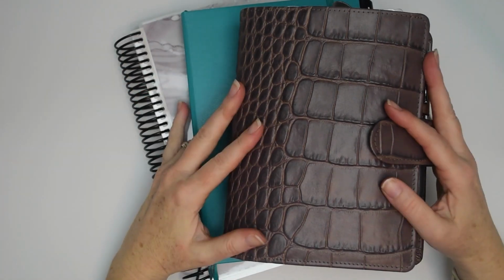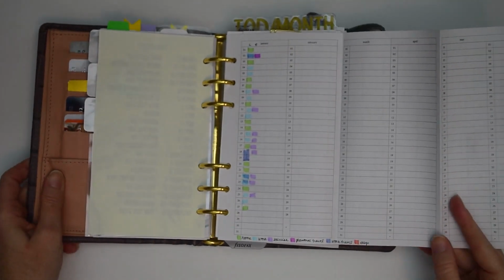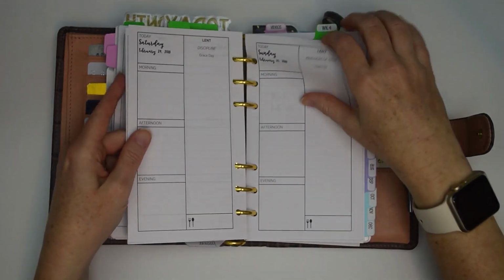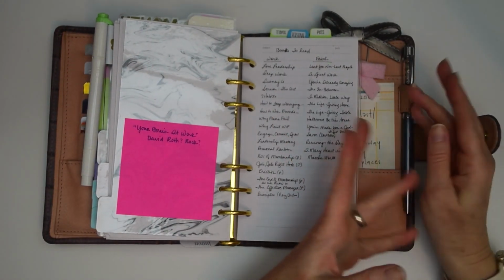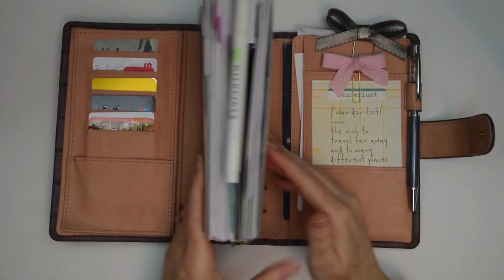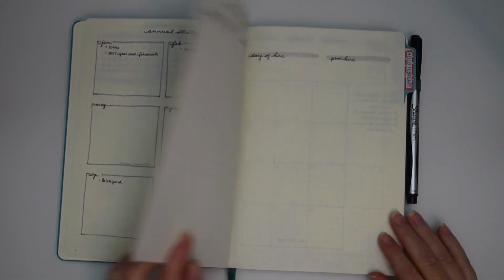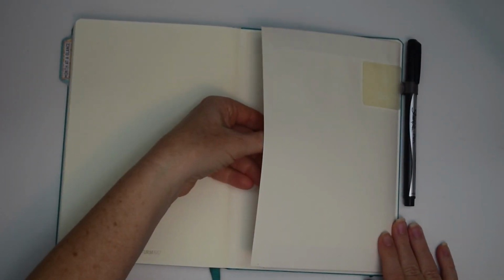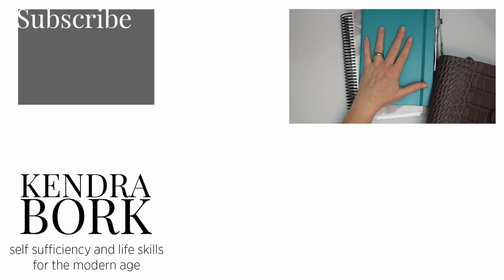February Planner Update | Kendra Bork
The planners I'm using and changes I've made for February 2018.